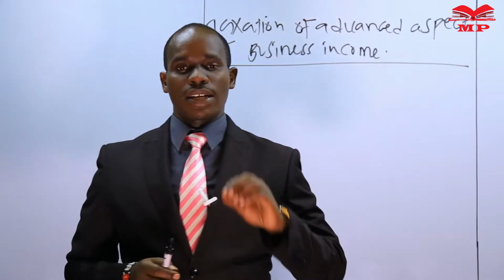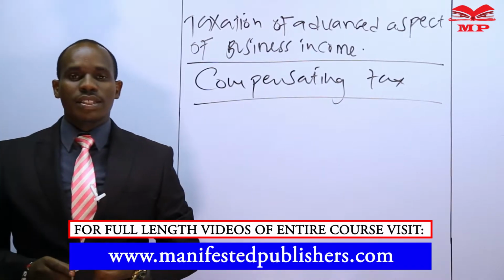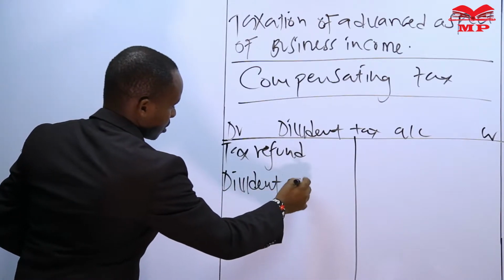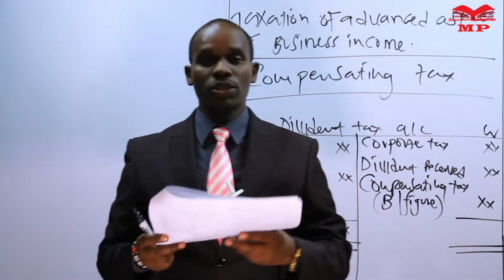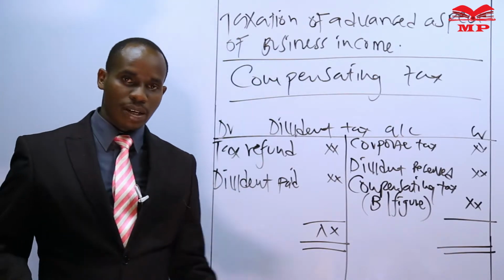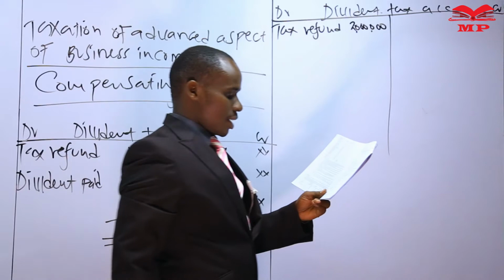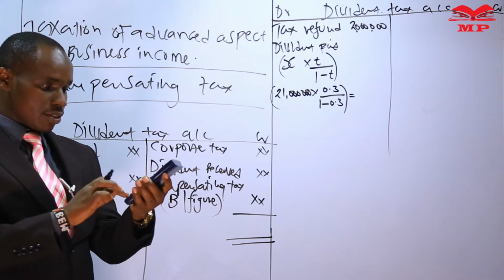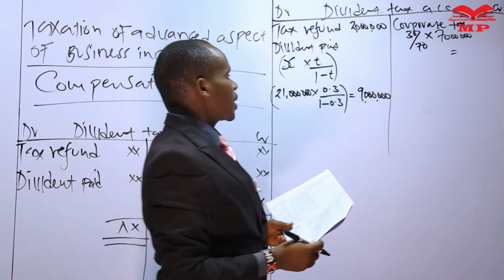APFT COMPENSATING TAX YT 1080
💼 CPA – Advanced Public Finance & Taxation – Compensating Tax

In this lesson, we explore compensating tax, a key topic in advanced public finance. Learn how compensating tax is applied, calculated, and its role in ensuring equitable tax compliance and revenue collection.

💡 Key Topics Covered:

Meaning and purpose of compensating tax

Computation and application in various scenarios

Legal framework governing compensating tax

Differences between compensating tax and other tax types

🎯 Learning Outcomes:
By the end of this lesson, you’ll understand:
✅ How compensating tax is computed and applied
✅ Legal and regulatory requirements
✅ Its importance in equitable tax administration

📈 Best For:

CPA Section 5 – Advanced Public Finance & Taxation students

📘 Learn With Manifested Publishers:
Access video lessons, worked examples, and exam-focused notes to master compensating tax concepts and improve practical application skills.